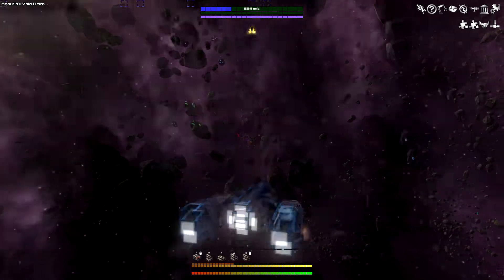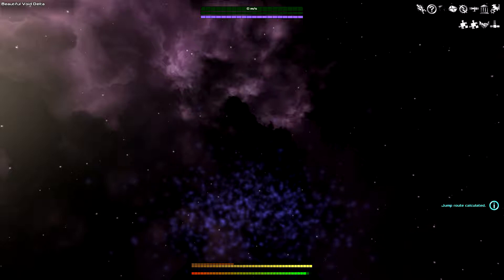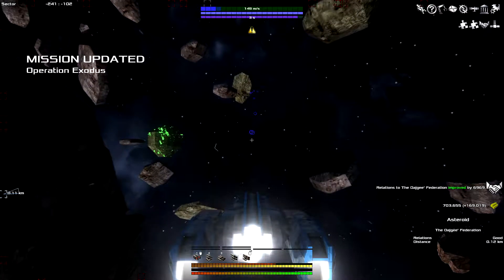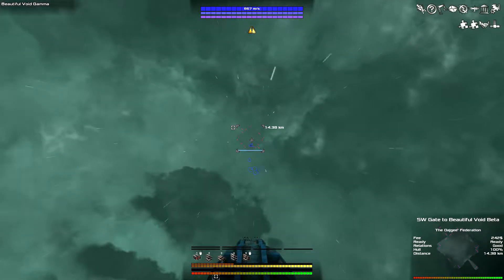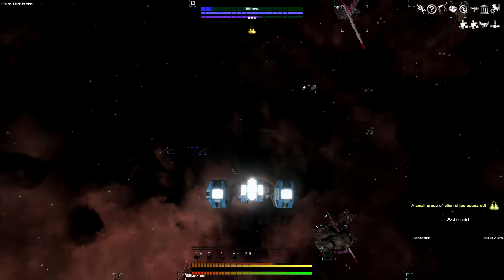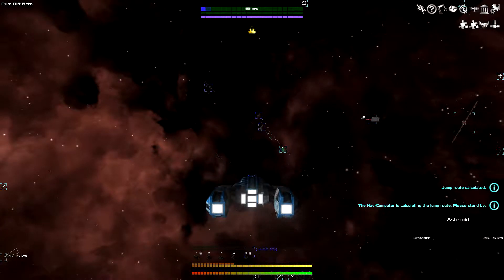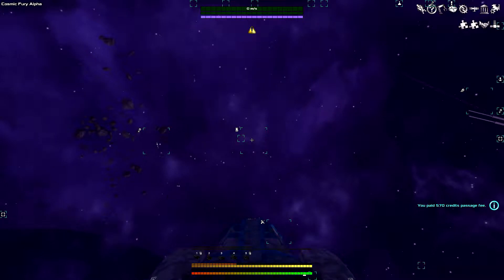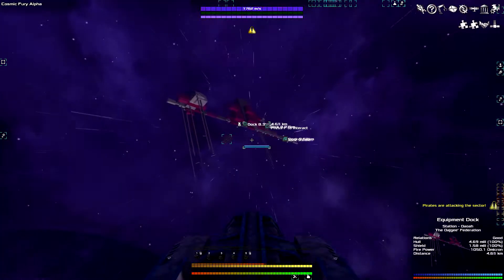Avorion - S2 - The Endless Search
Hello! Today, We are playing avorion, and to be more specific, we are going to spend 22 minutes going in circles looking for an equipment dock. Apparently this faction only has only one equipment dock and a whole lot of empty sectors.

I've installed 3 mods, they are as followed;

Alpha! Carrier Commands